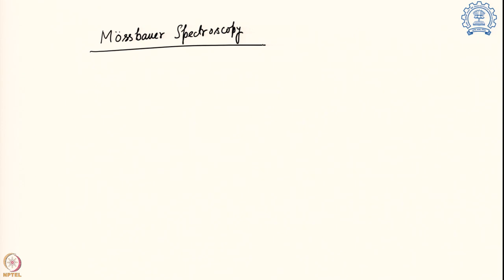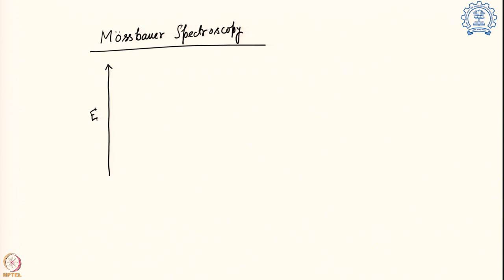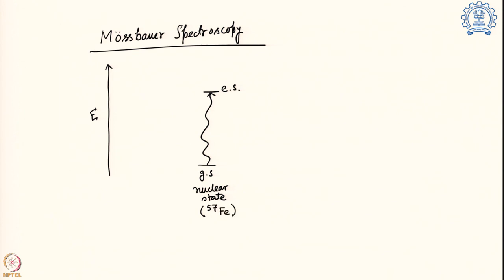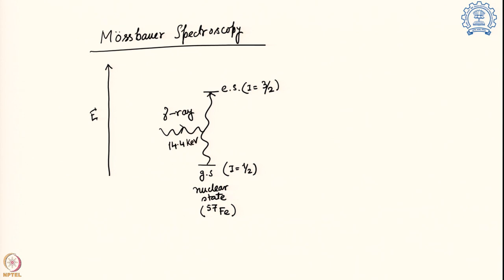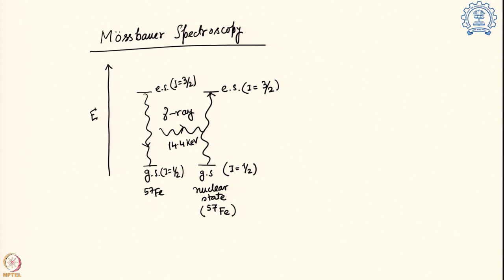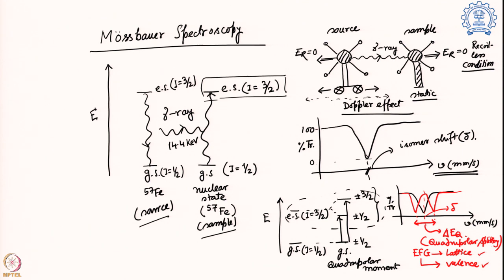Week 11 - Lecture 55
Lecture 55 : Mössbauer Spectroscopy: Probing ferrocenes I